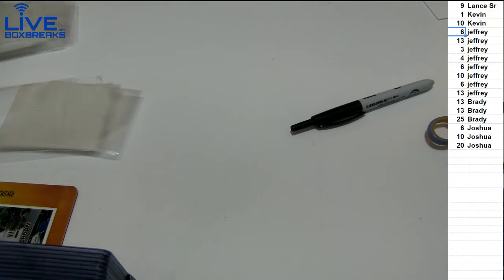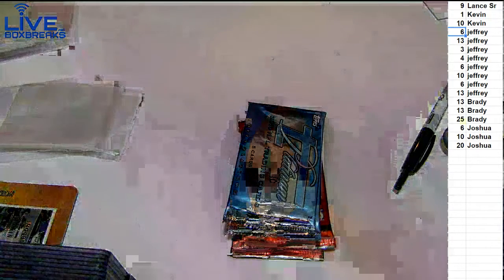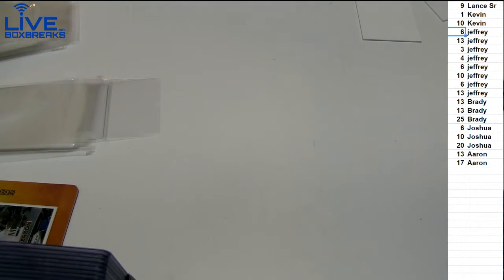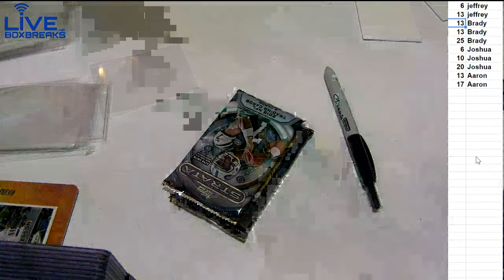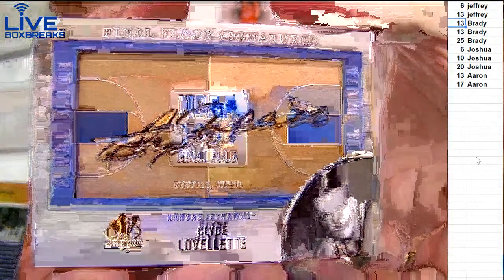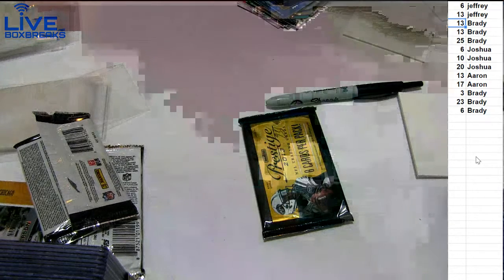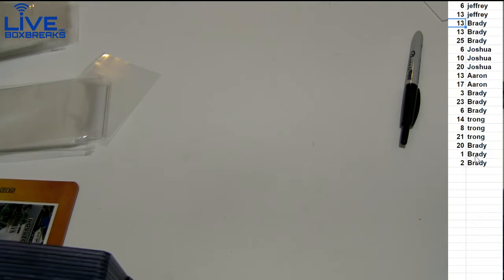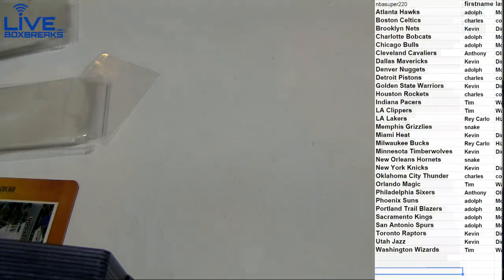Pick a Pack #2 LBB 10 2